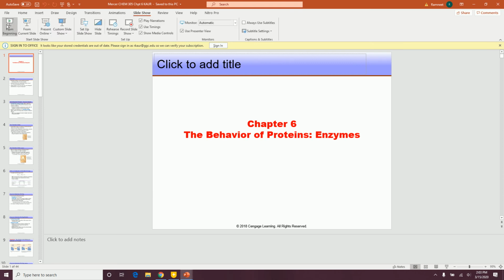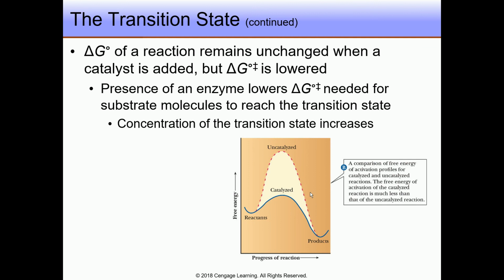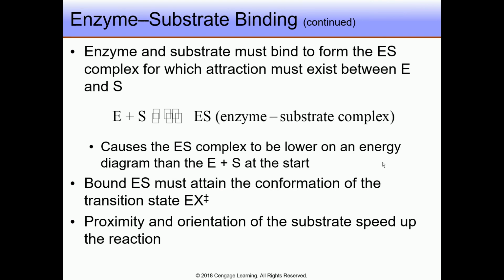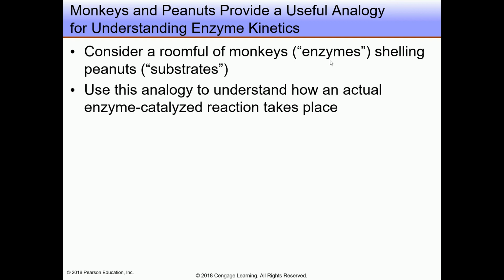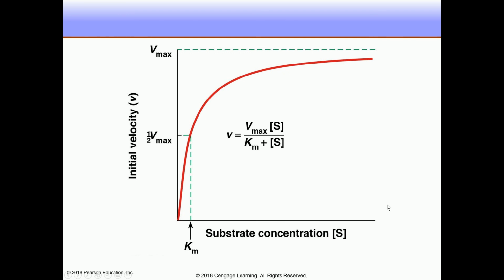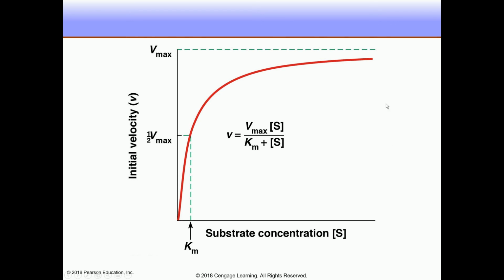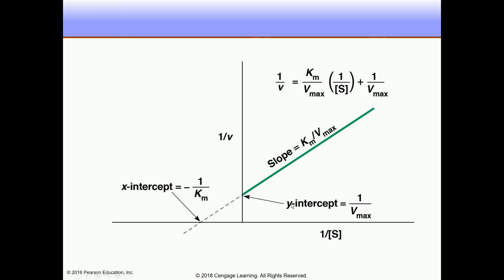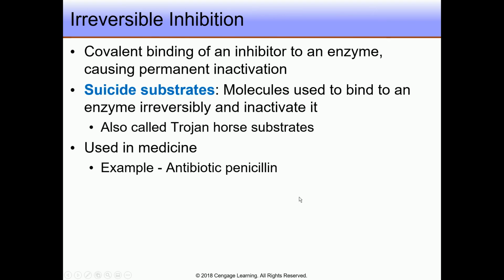Mercer CHEM 305 Chpt 6